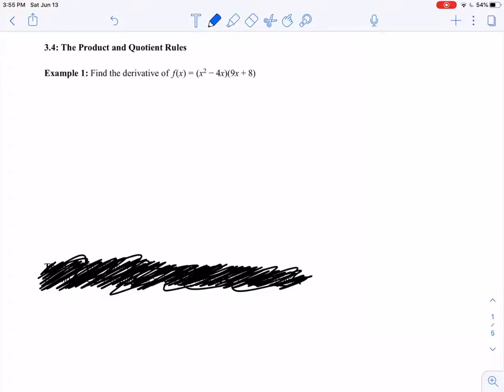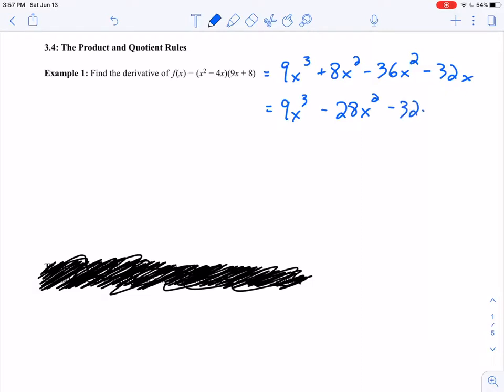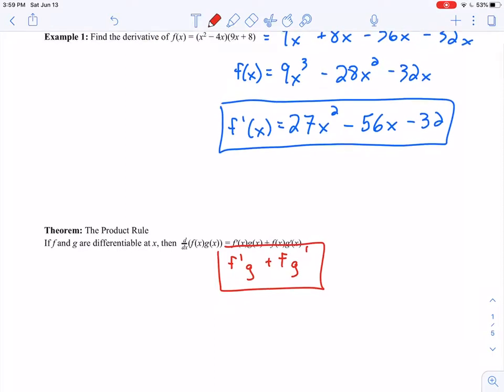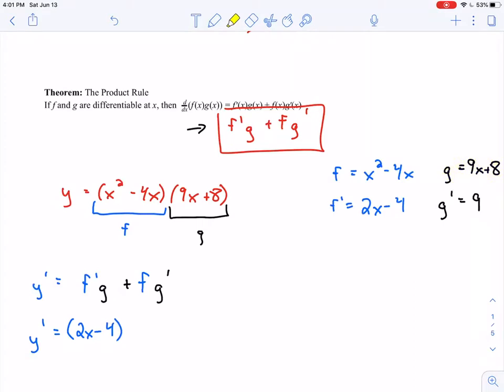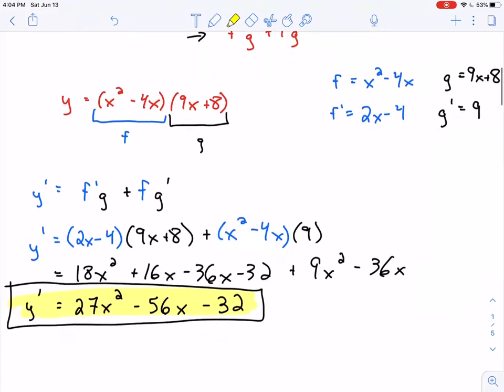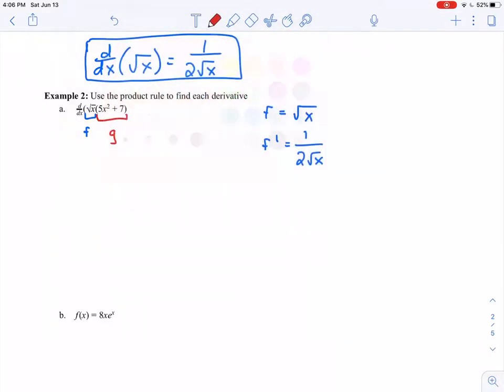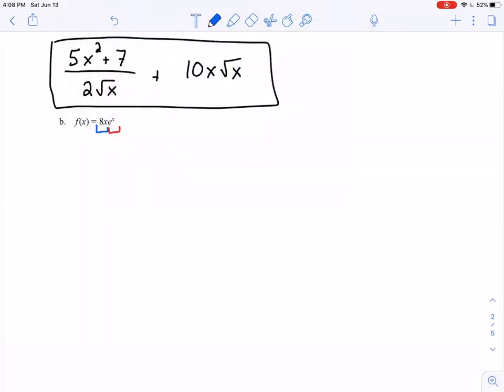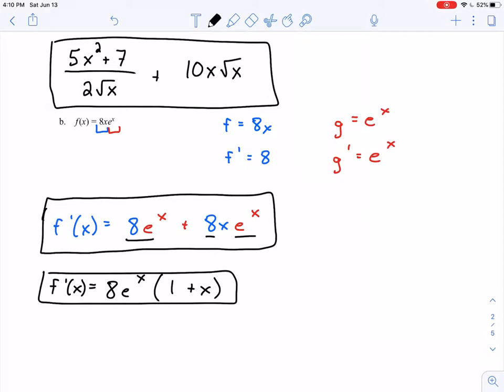MTH150 3.4.1 product rule